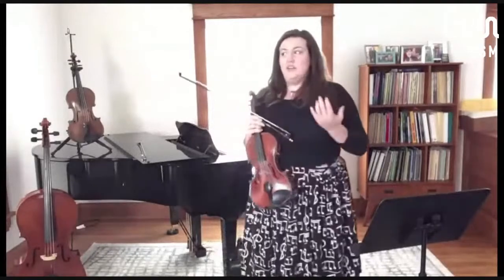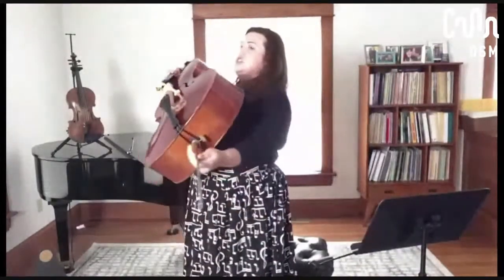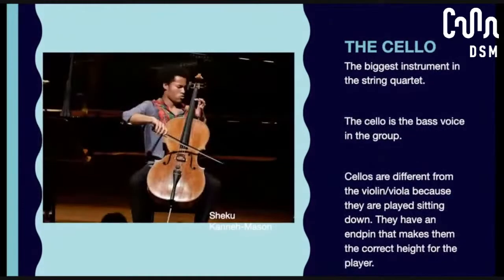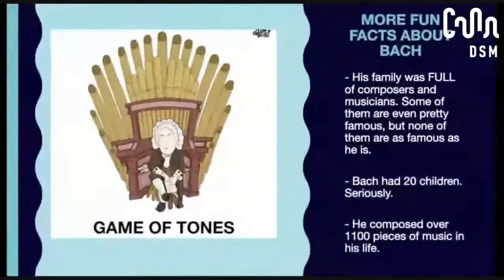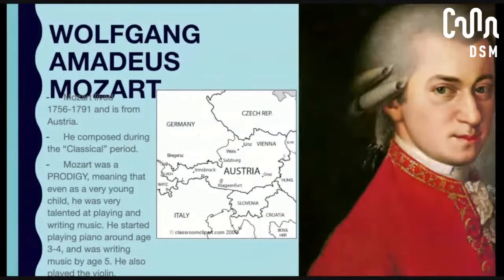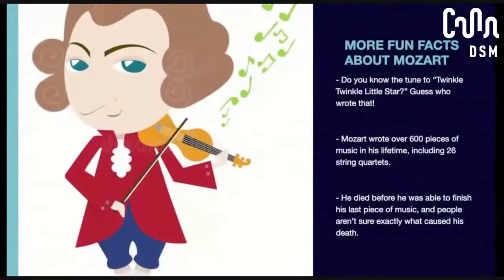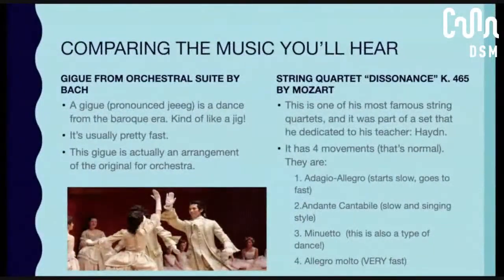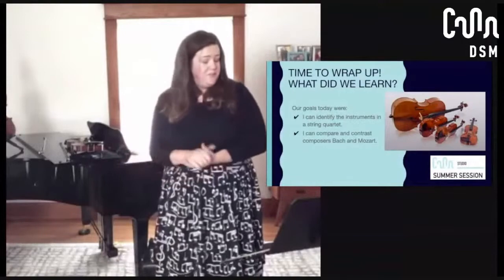CMA Studio Summer Session Lesson 1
Every Tuesday morning at 10am, starting June 16th, instructor Joyce Beyer will give you the inside scoop on the music to be performed that week by the Belin Quartet. The Belin Quartet is a professional string quartet that performs online concerts every Wednesday evening at 6pm, starting June 17th.

Today's lesson introduces the instruments in a string quartet and tells the stories of the composers J.S. Bach and W.A. Mozart.

By checking out these weekly video lessons on Facebook or YouTube, you’ll be listening in a whole new way. And if you miss a week, don’t worry all lessons and the Belin Quartet’s concerts will be recorded and available online for viewing later.

CMA Studio is a core element of CMA's mission. We aim to enrich the community through free music education opportunities.